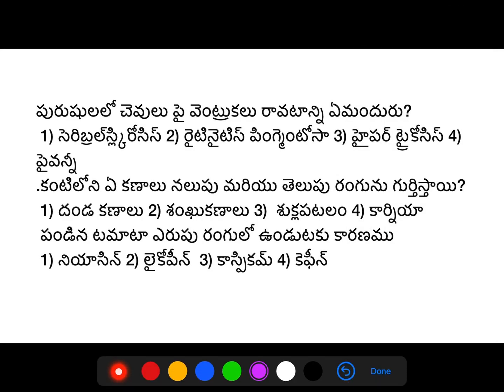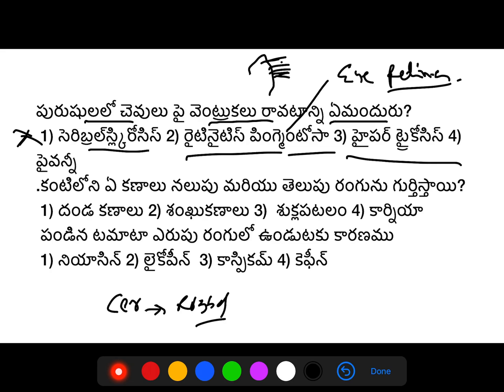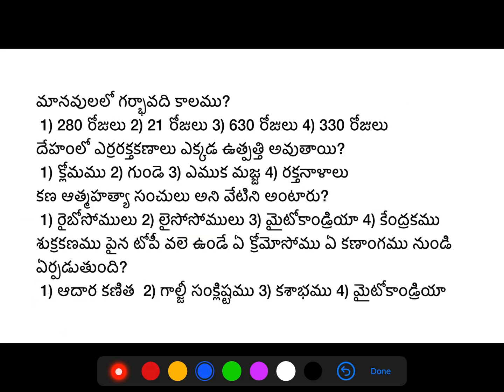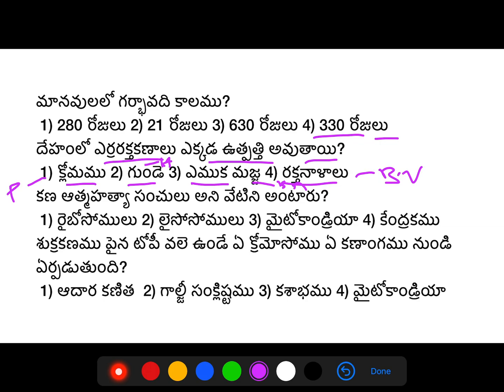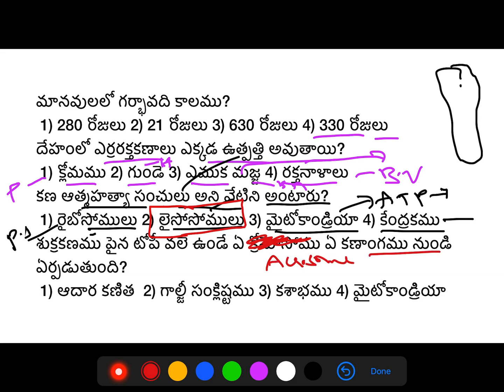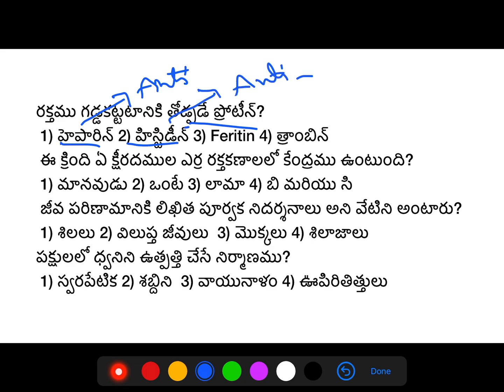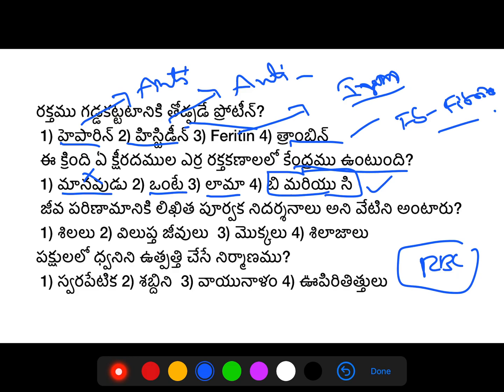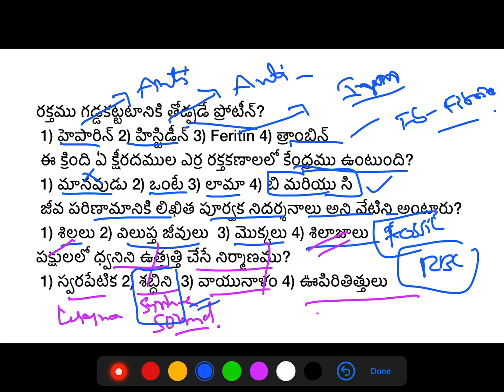AP EAMCET zoology | NEET zoology | WARD SANITATION| M.Sc Zoology entrance exam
TELANGANA DSC BIOLOGY, AP DSC BIOLOGY, INTERMEDIATE BOTANY, INTERMDIATE ZOOLOGY, TELANGANA GURUKULA PGT AND TGT,TSPSC BIOLOGY, APPSC BIOLOGY
LIFESCIENCESBYRAJASEKAR correction-Human gestational period-280 days